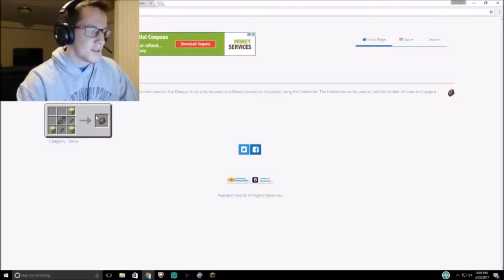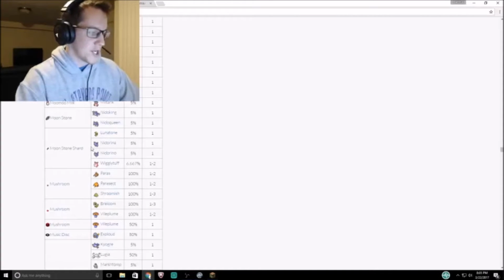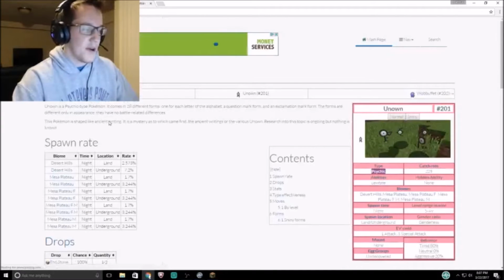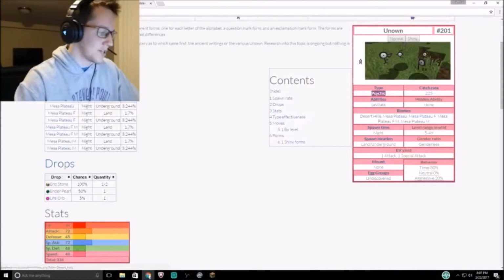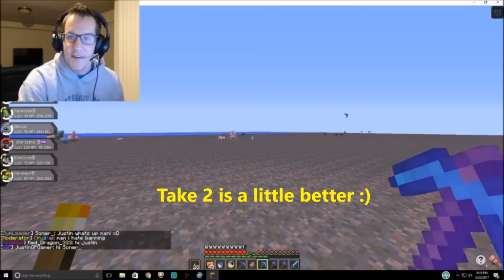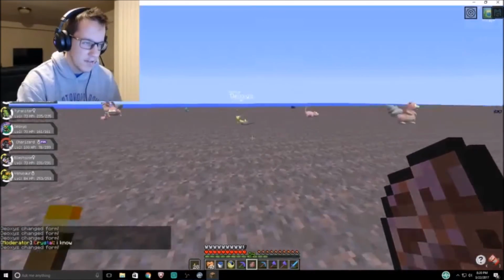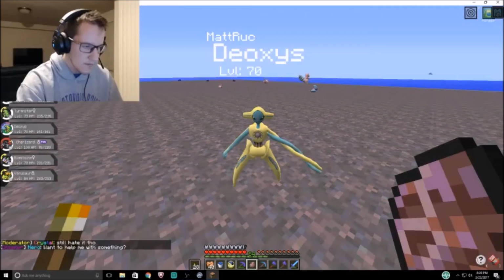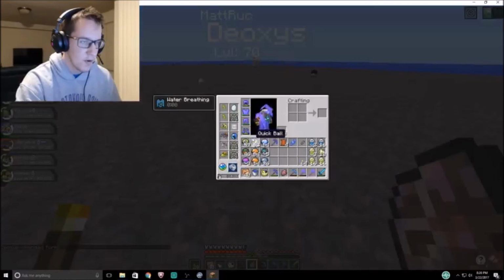DIFFERENT DEOXYS FORMS IN PIXELMON 5.0.2!!! HOW TO CRAFT METEORITE IN PIXELMON 5.0.2!!!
I've gotten all 4 mega evolution stones! The mega evolution video should be coming out this weekend! I hope you guys enjoyed this video if so make sure you hit that like button and if you're new here be sure to subscribe so you can see when all of my new videos and giveaways come out!

MattRuc

Credit for Intro and Outro: Turbox aka Danbh
Credit for Banner: Red_Dragon_333

Server: mc.limitlessmc.net
Minecraft Version 1.10.2
Pixelmon 5.0.2
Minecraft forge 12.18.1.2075